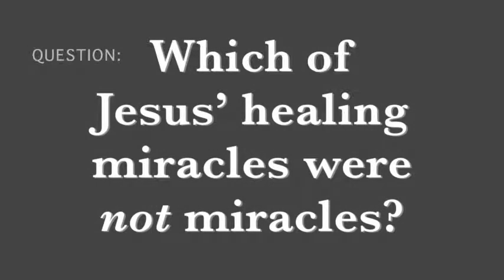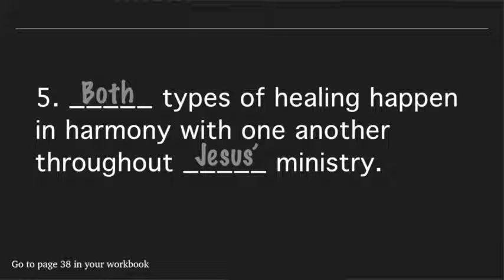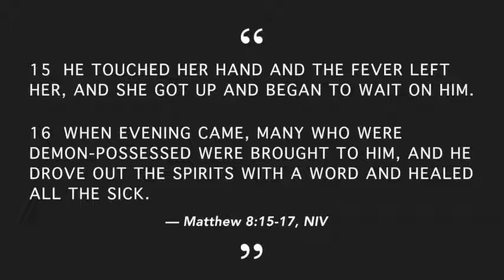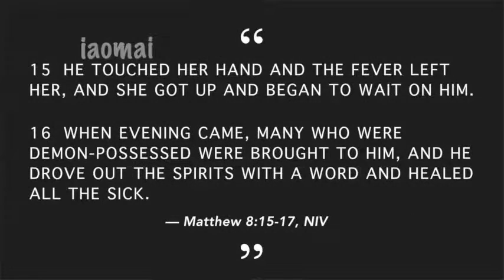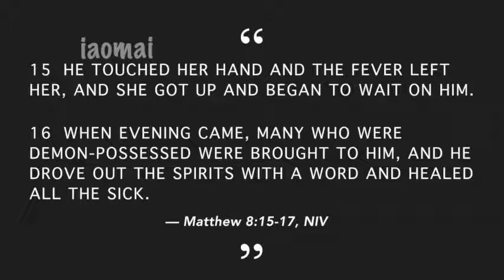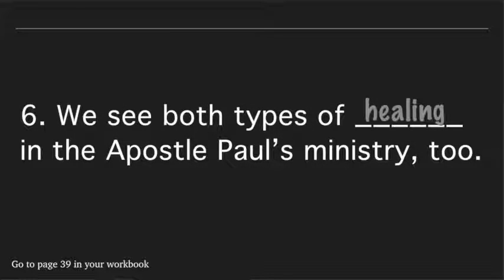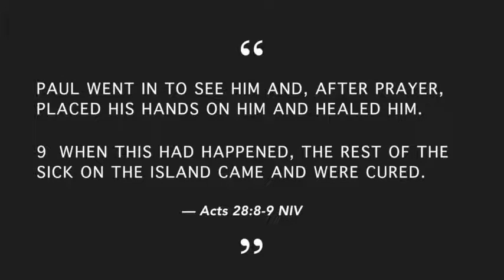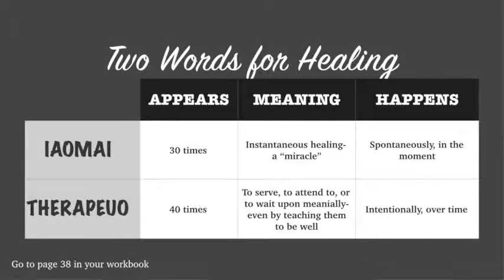01- Two kinds of healing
Which miracles in the Bible aren't miracles? The answer will surprise- and empower- you.&nbsp;

 Read the full description at WeOverflow.com/Miracles

 &nbsp;